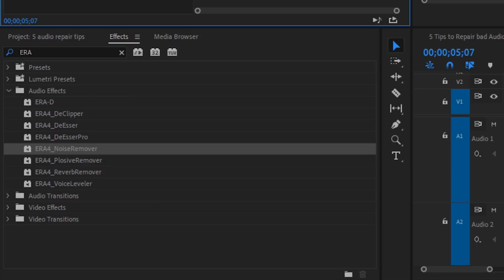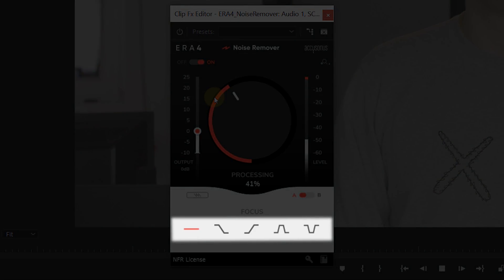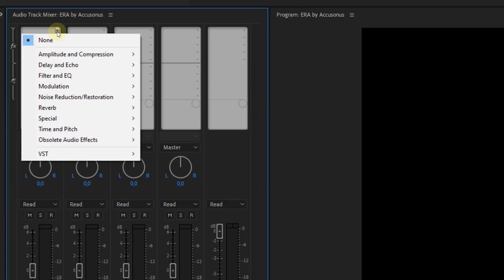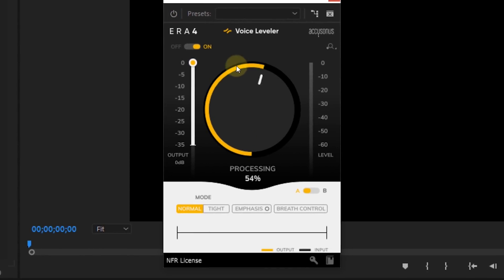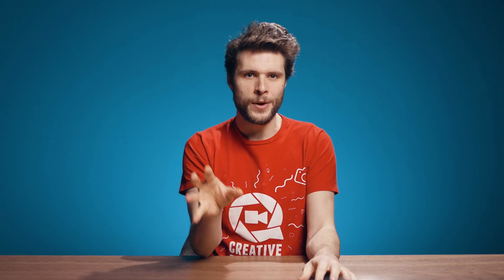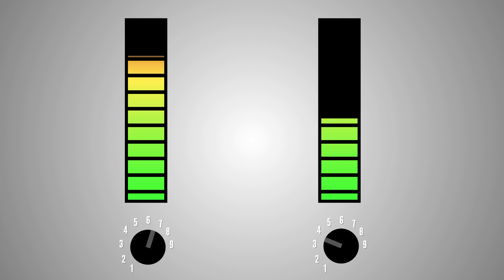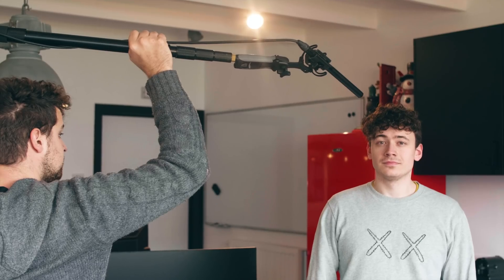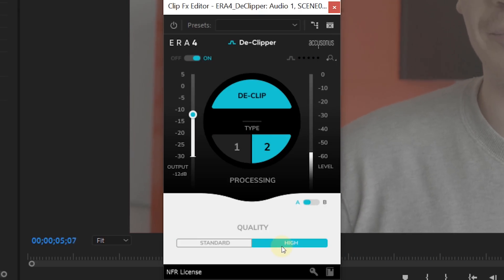5 Super Easy AUDIO TRICKS That Will BLOW YOUR MIND!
🎬 Master Filmmaking, Video Editing, & VFX in One Bundle! - 5 Common audio issues and how to avoid them. In this tutorial you learn tips and tricks to improve your sound and even fix errors in editing with the ERA 4 plugins.